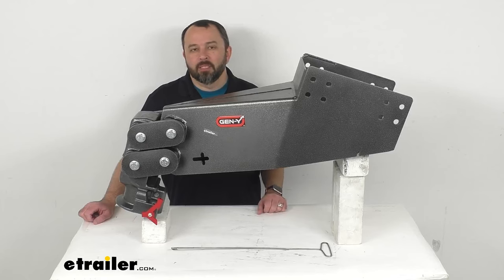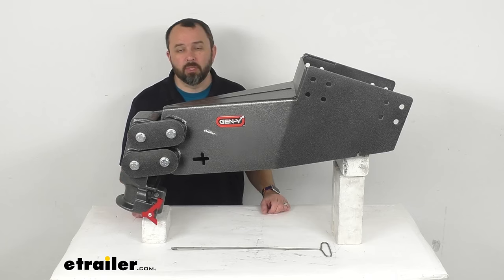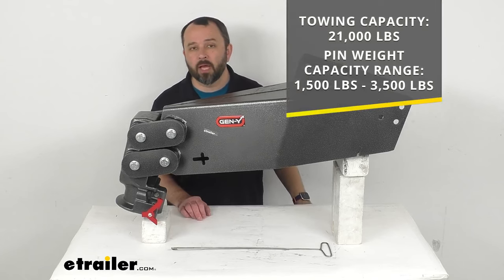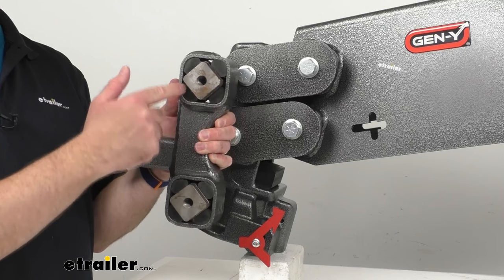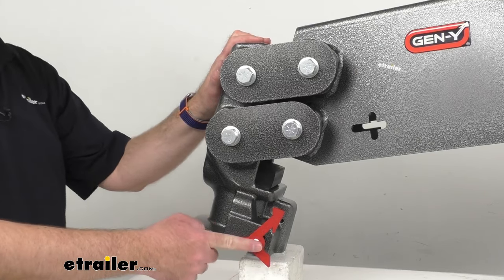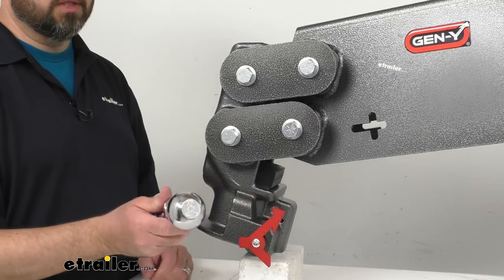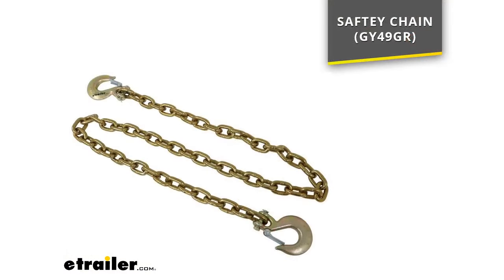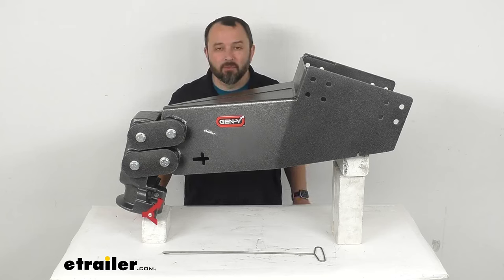etrailer | Gen-Y Hitch Shock Absorbing 5th Wheel to Gooseneck Pin Box Review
Click for more info and reviews of this Gen-Y Hitch 5th Wheel Gooseneck Adapter:

Hi, everybody.  Andy here with etrailer.com.  Let's take a look together at this  Gen Y Hitch Shock Absorbing 5th-Wheel  to Gooseneck Pin Box.  Now this 5th-Wheel to gooseneck adapter box  is going to let you tow your 5th-Wheel trailer  with your gooseneck hitch  attaching to your truck's  two and five 16 inch gooseneck hitch ball.  This is designed to replace  your Lippert Turning Point 5th-Wheel pin boxes  on your trailer.  This is going to mount right in place  of that pin box,  and the mounting holes that you see here,  these mounting holes are going to be  the same and so they're gonna be able to  reuse the original hardware  to bolt this right in place.

Now, because the Gen Y hitch executive  is shorter than  the Lippert Turning Point pin boxes,  the clearance between your trailer,  and tow vehicle during turns might be reduced.  So just so you're aware of that.  Now the installation of this  is going to be relatively simple,  but I do wanna point out  that this pin box is heavy.  So you are definitely going to want  at least a second set of hands  to help you lower your old pin box  that you're replacing.  And then to lift this one in place,  I needed to have my buddy here at work  help me to put this on the table.

So this is very heavy,  but overall, as long as you have enough support,  the installation is going to be  a relatively simple,  reusing those bolts from your previous pin box.  Now this is made here in the USA  of heavy duty steel construction.  The towing capacity on this is 21,000 pounds,  and the pin weight capacity range  is from 1,500 pounds to 3,500 pounds.  Now that pin weight capacity range  is due to Gen Y's shock absorbing design,  and this is going to ensure  a smooth, steady ride.  In case you don't know,  their technology functions  like a torsion axle to limit transfer  of road shock from trailer  to truck and vice versa.

So it's gonna reduce that trucking,  and the rough four and AFT motion.  This is also going to limit bounce,  and jarring, that jarring up and down motion.  I've got a cutaway here just to demonstrate  what's going on with their system.  So as you can see here,  built into Gen Y's pin boxes are tubes  with inner bars  that are surrounded by rubber cords.  So as the coupler end moves,  these inner bars are going to  twist inside of the tubes  attempting to follow the coupler's motion.

But these rubber cords  are going to prevent these bars  from twisting too far.  So as each bar turns, these cords compress  to absorb the rough shock.  So what this means is that  any shock experienced by your truck  can be absorbed it reaches your trailer,  and the shock that's experienced  by your trailer  then will not get transferred to your truck.  Another benefit to this type of system  is that there are no airbags to maintain,  and fewer moving parts to repair or replace  than with other shock-absorbing solutions.  Now if you notice here,  this feature is Gen Y Snap Latch Coupler,  which is going to secure to your hitch ball  with its self-latching design.  And I wanna give you  a brief demonstration of that.  I do have a two and five 16th inch hitch ball.  And so when you're ready to connect,  and as you can see, this is ready to connect.  the latches is in the open position.  You're just going to drop this onto your ball.  And as you can see, it connects that easily.  The latch locks this into place  so the ball is secure.  And then when you are ready  to disconnect from the ball,  you're just going to give this latch  a turn and then that's going to allow you  to disconnect from the ball.  So very easy, very simple design,  and it's going to work very smoothly,  very seamlessly for you.  And this also includes as you probably saw  at the beginning of our time together,  this latch hook so that you can  open this latch from  the outside of the bed of your truck.  You probably also notice are cross shaped holes  on both sides here.  That's going to give you those attachment points  for safety chains.  So on your screen, I am including our item number  for Gen Y safety chain.  And if you don't have  a compatible safety chain already on your screen,  you can take that item number  that you see there, put it in the search field  of our website and that will take you  to Gen Y safety chains that will work  with this pin box.  This also features a durable  silver vein powder coat finish  that's going to